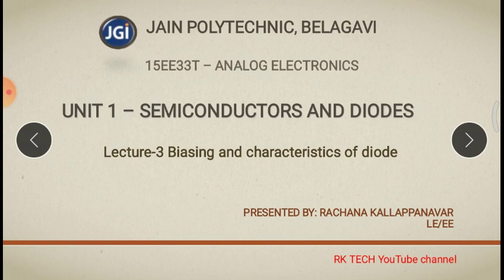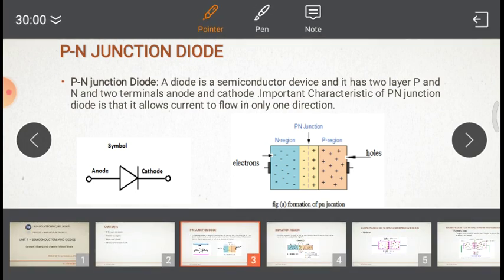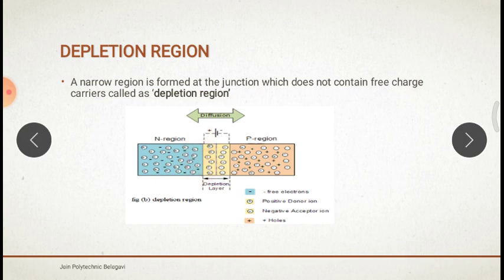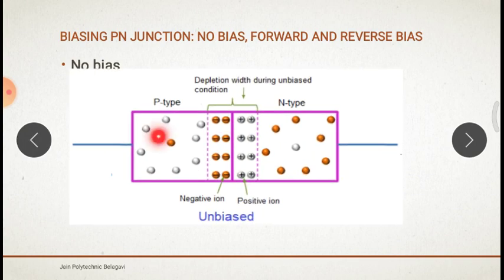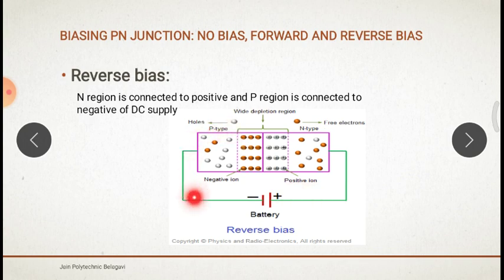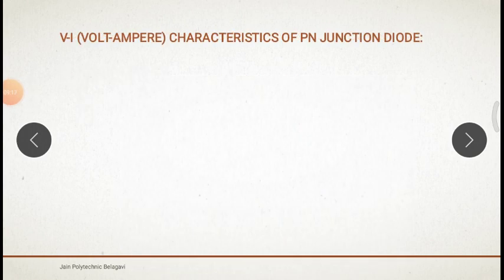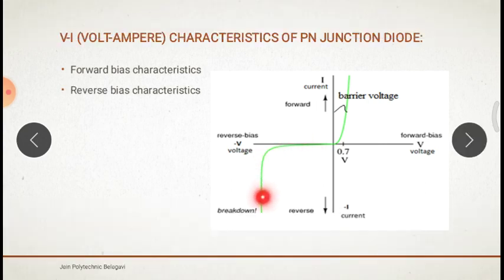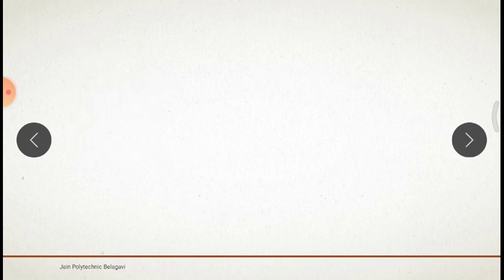15EE33T_Unit1_ Biasing and characteristics of diode By Rachana H K